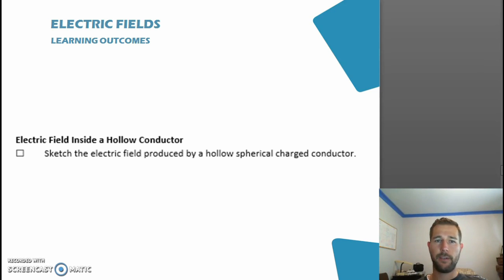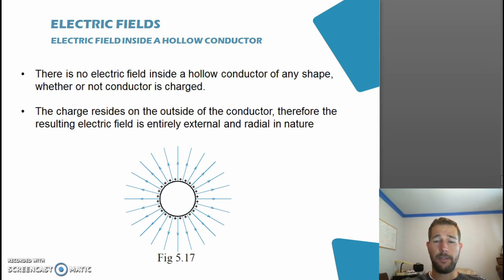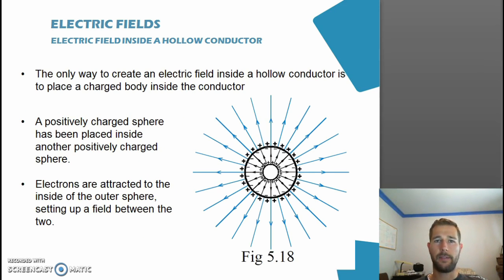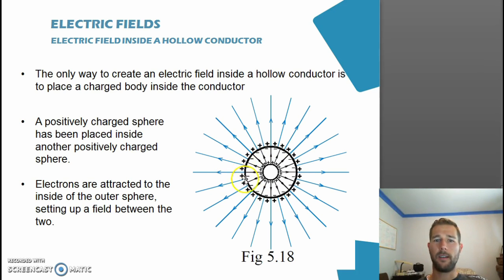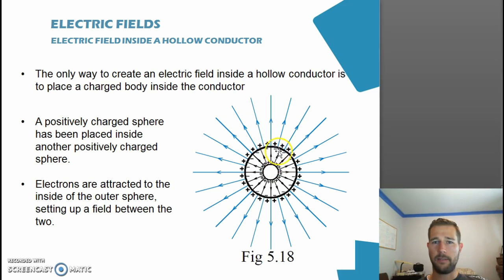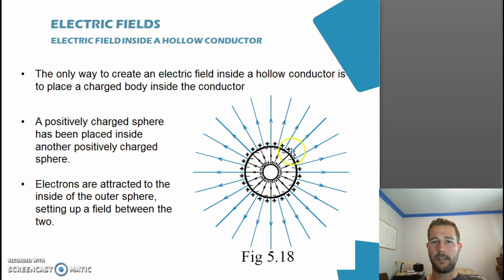Electric Fields - Hollow Conductor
Outlines the electric field inside a hollow conductor.